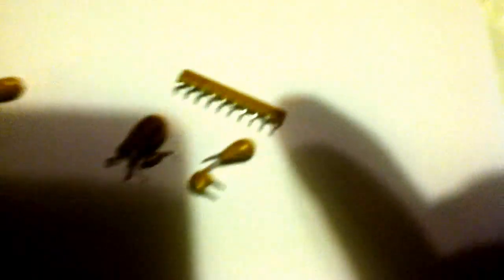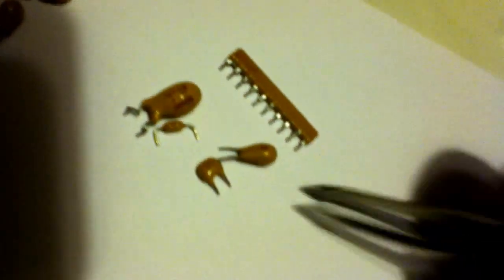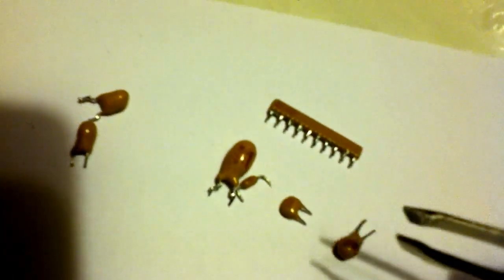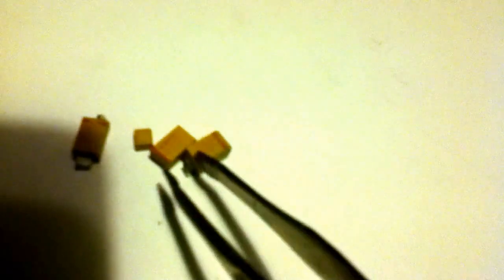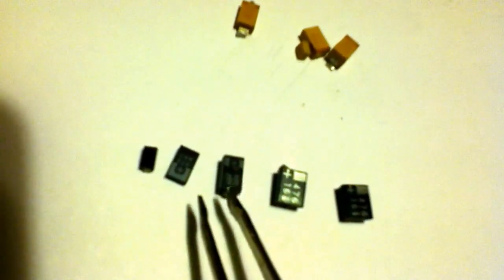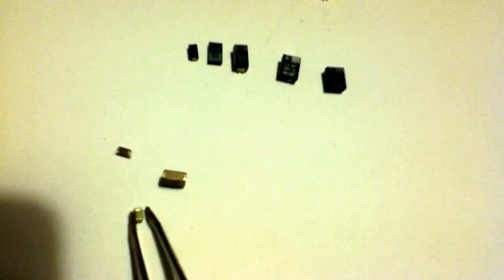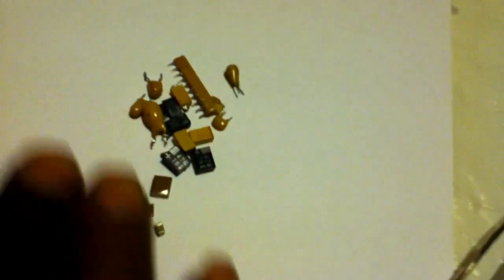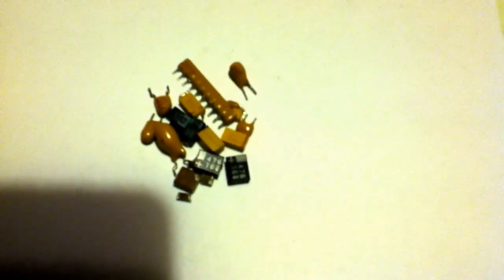How to recognize differrent types of Tantalum capacitors & Ceramic capacitors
Here are some different types of Tantalum and ceramic capacitors.